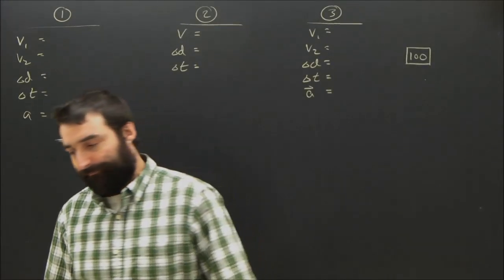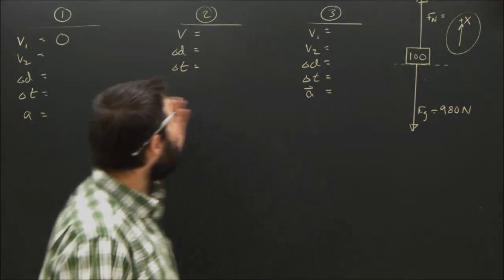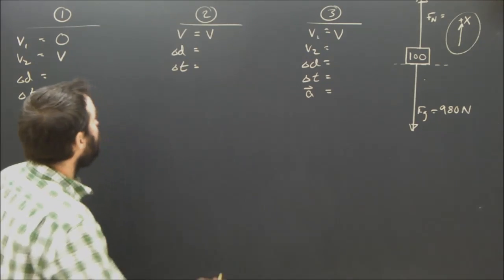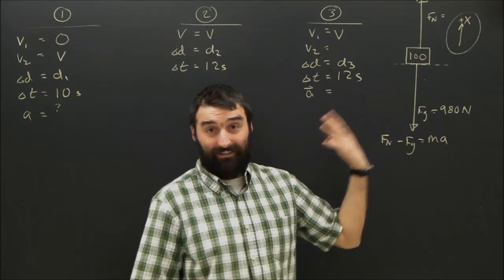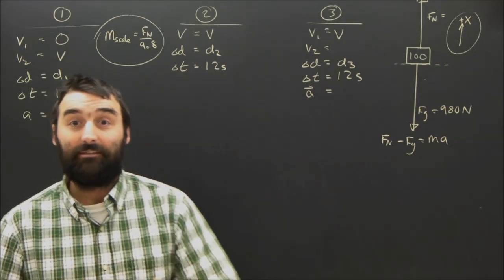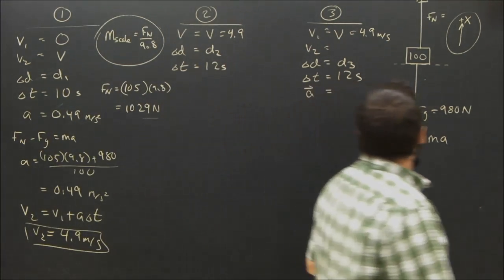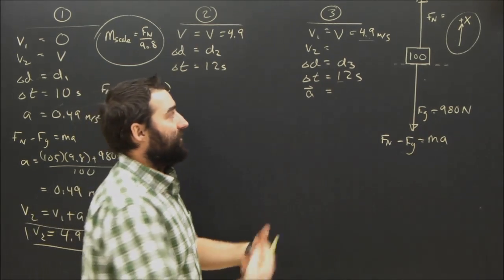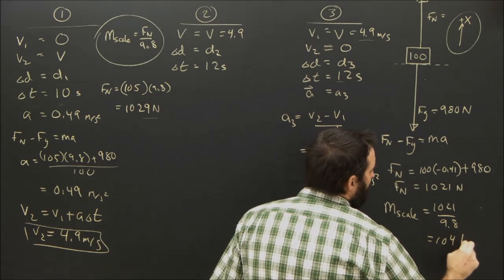Elevator Problems Part 4 Free Body Diagram Physics Lesson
Key Words: Newton 1st first and 2nd second law elevator problems dynamics mechanics free body diagrams physics  lesson help